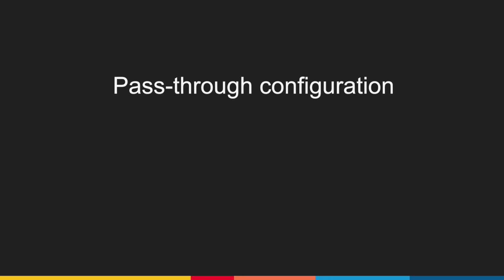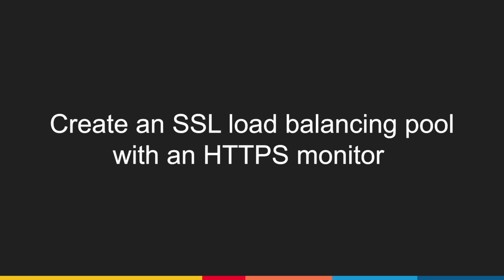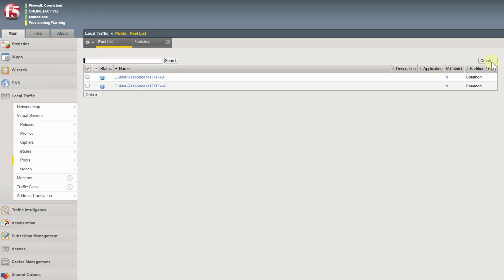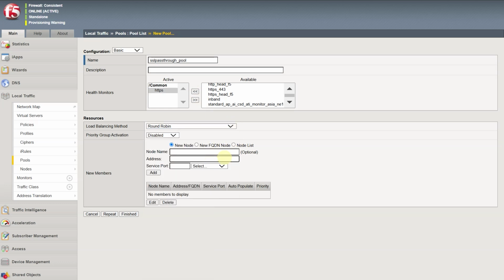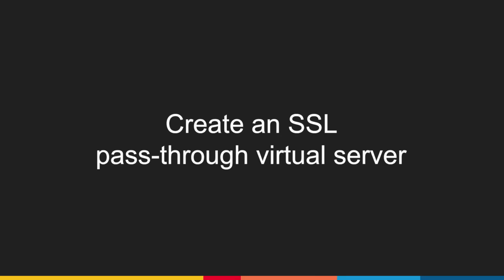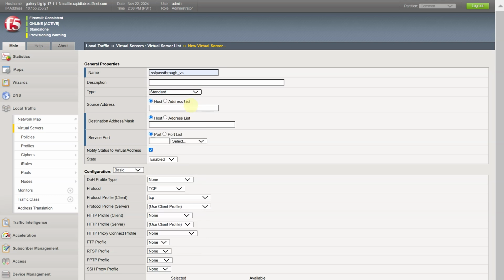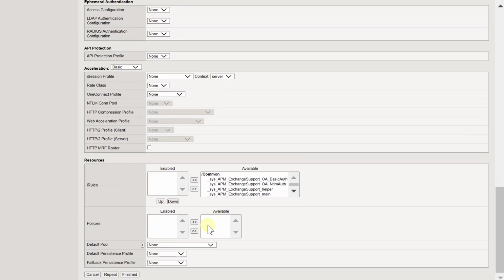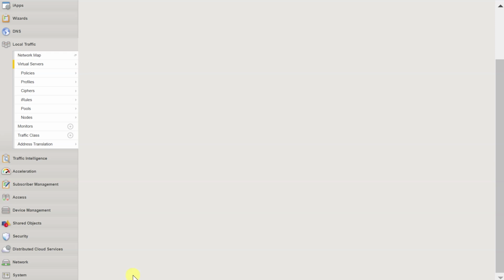Configure the BIG-IP system to pass through SSL traffic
In this video AskF5 shows you how to configure your BIG-IP system to pass through SSL traffic.

00:00 Intro
00:27 Create an SSL load balancing pool with an HTTPS monitor
01:08 Create an SSL pass-through virtual server

This demo uses BIG-IP 17.1.1.3